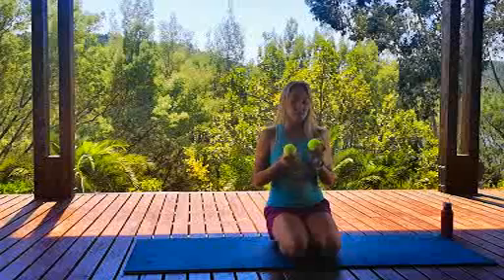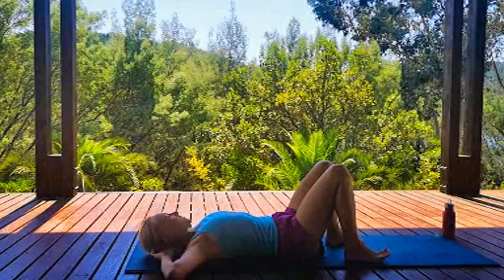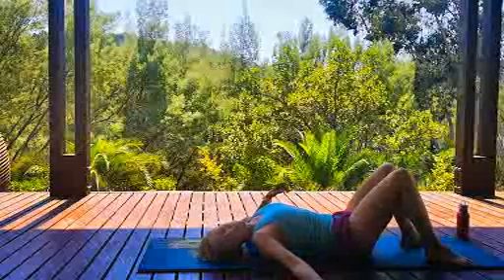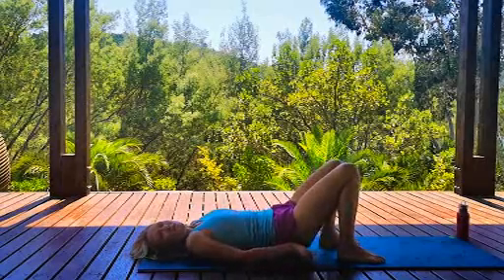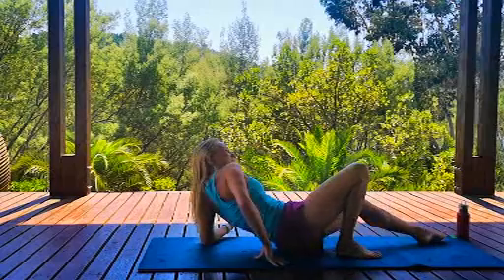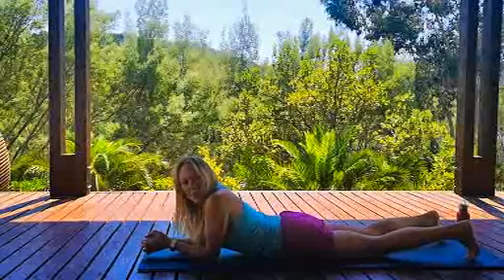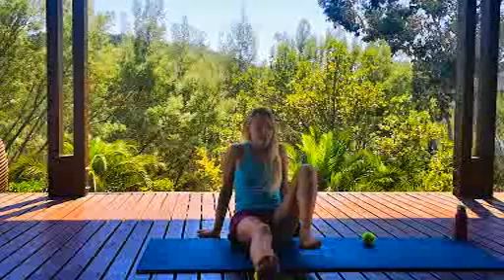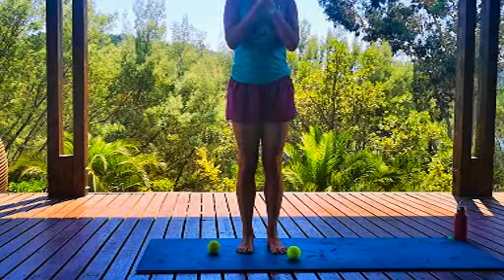Tennis Ball Full Body Myofascial Release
Filmed at Juicy Oasis in Portugal, I lead the class through a full body tennis ball massage to help with those achy muscles!